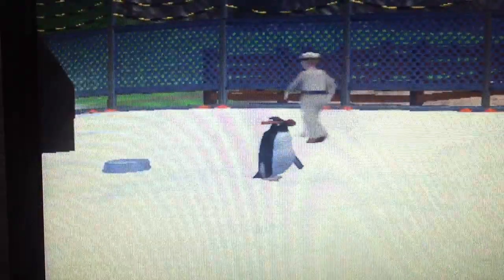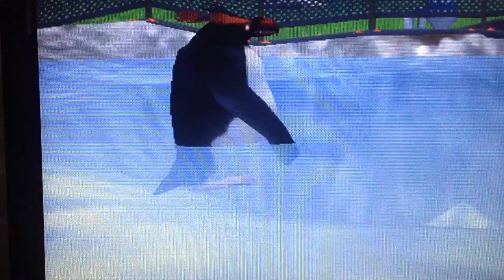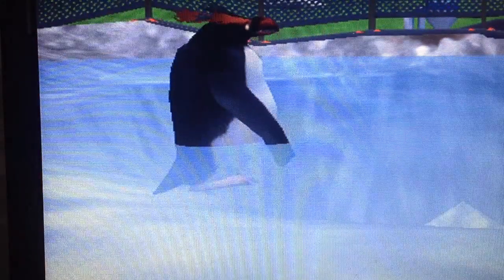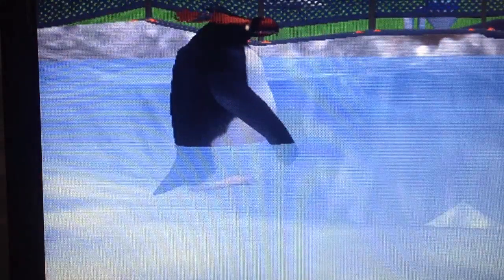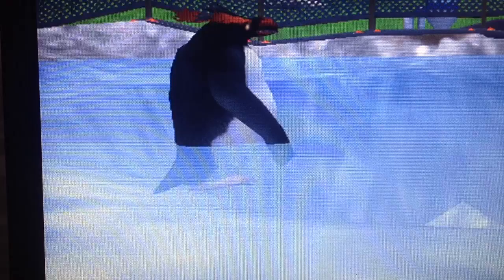How to care a killer penguin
Game zoo tycoon 2